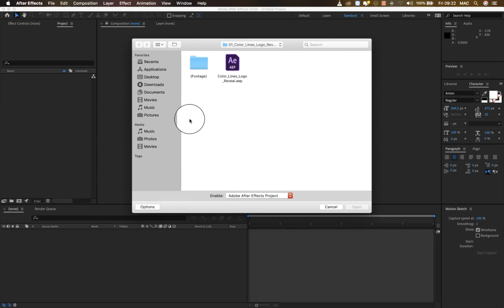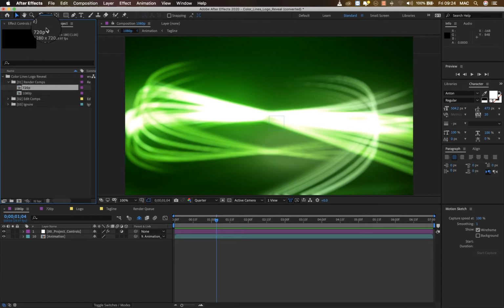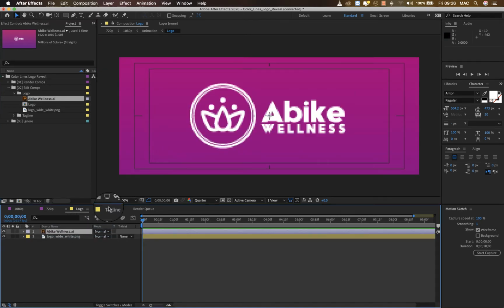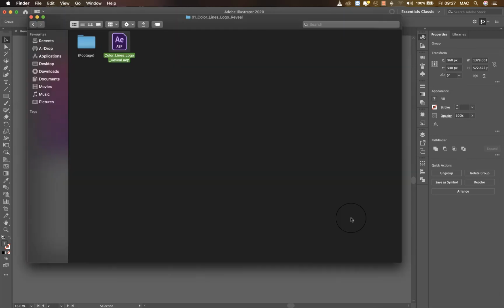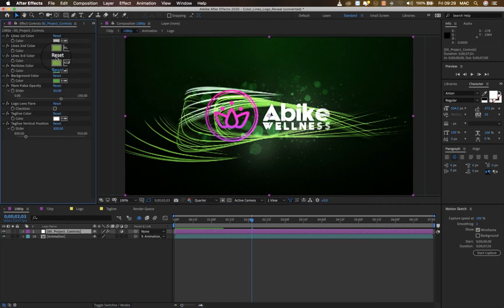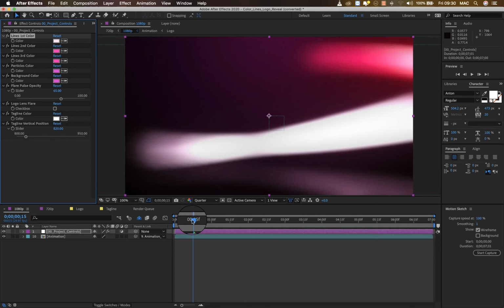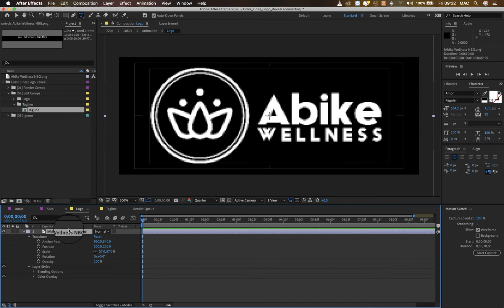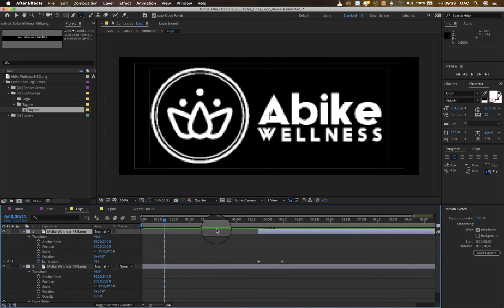Abike Wellness Logo Intro